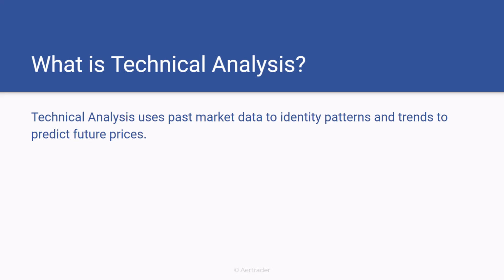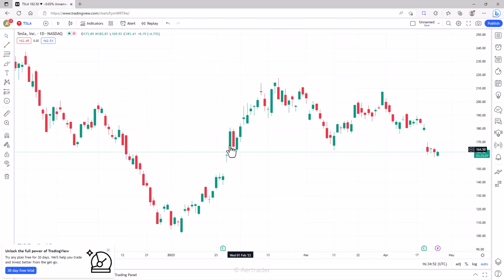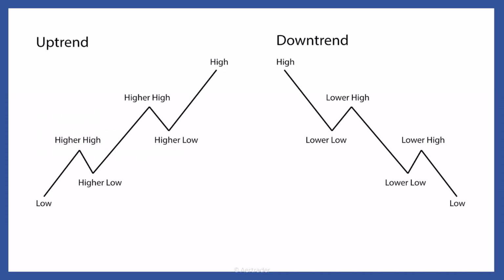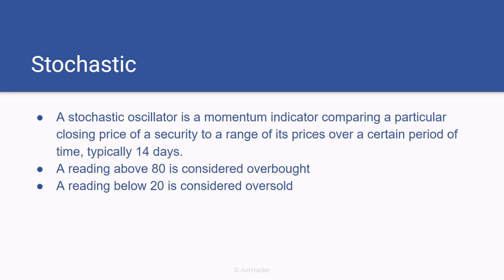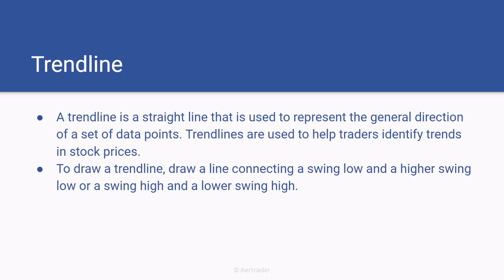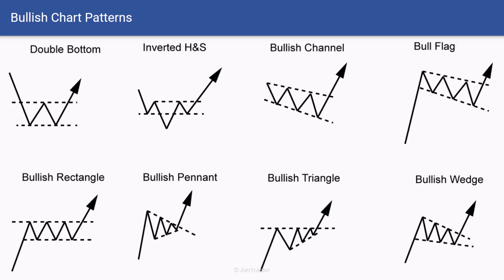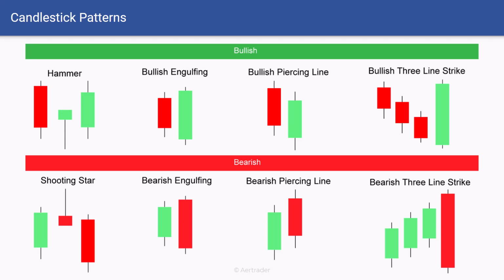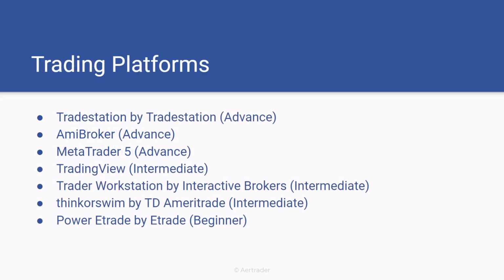Technical Analysis Essentials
This is a Fast Track Course for Beginners. In this course, you’ll learn how to analyze price charts, identify the types of markets and know when to buy and sell an asset whether it’s stocks, futures, or crypto.